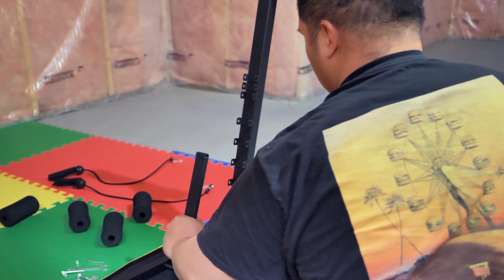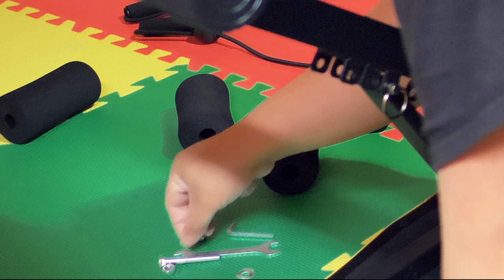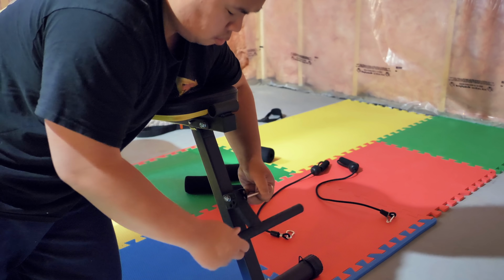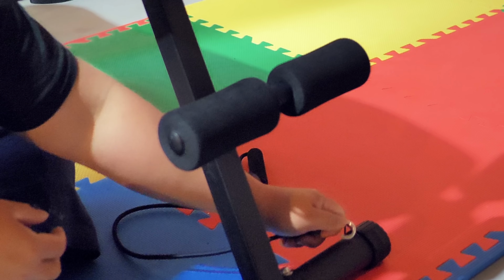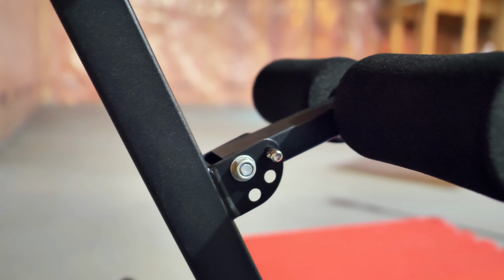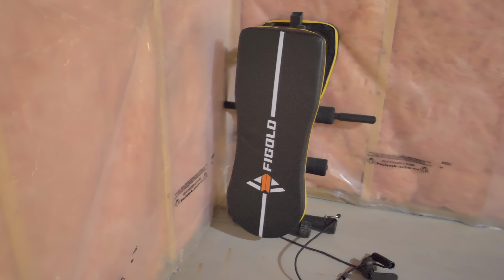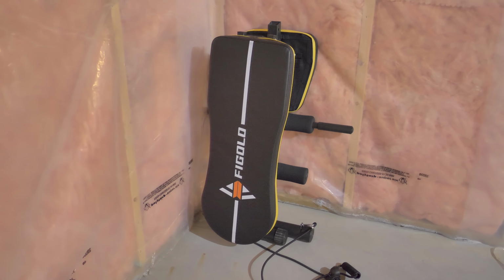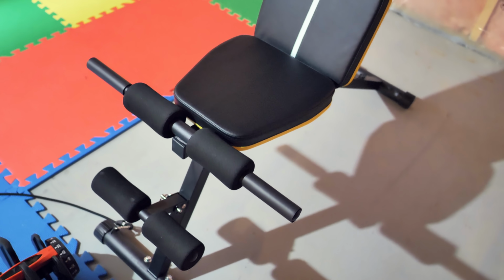FIGOLO Adjustable Weight Bench for Home Workouts + Extra Bands Review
Side Hustle:
Earn Money Playing Games!

Matthew 11:28-30
28 “Come to me, all you who are weary and burdened, and I will give you rest. 29 Take my yoke upon you and learn from me, for I am gentle and humble in heart, and you will find rest for your souls. 30 For my yoke is easy and my burden is light.
fibcedmonton.ca

Stay Grateful :)